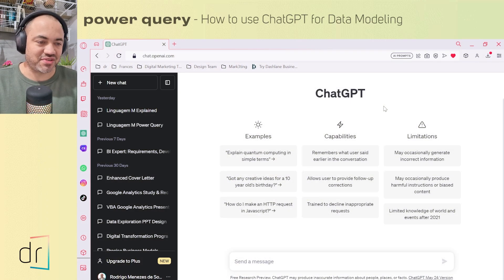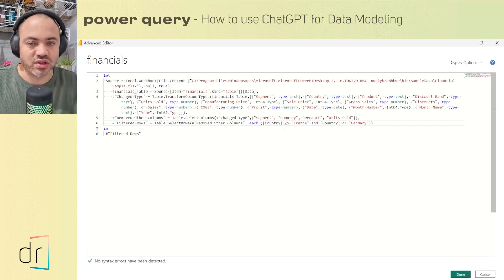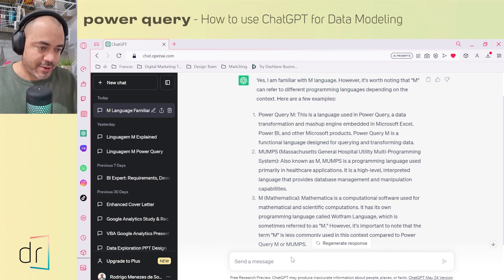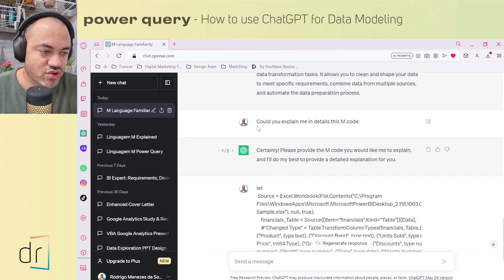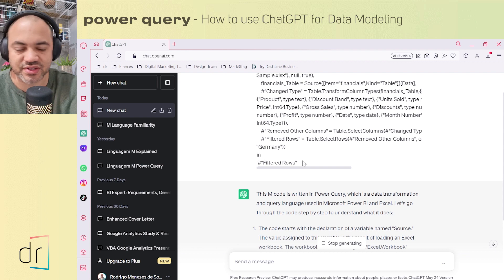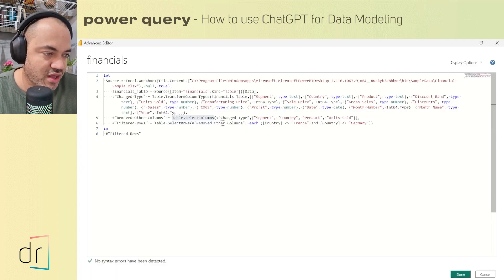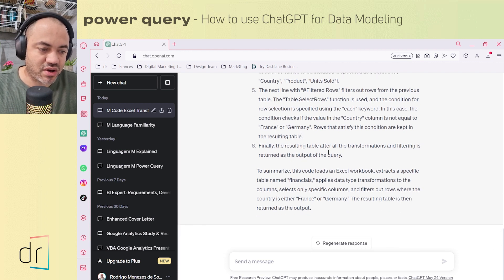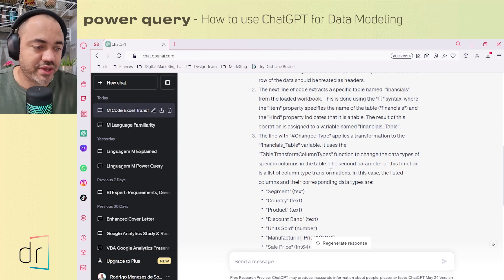A good way to use ChatGPT with Power Query? | Documentation and Knowledge?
Today, Rodrigo showcase how to use ChatGPT to increase our efficiency in Power Query Data Modelling.

00:00:00 Introduction
00:00:20 Starting in Power BI
00:01:02 Moving to Power Query
00:03:44 Asking ChatGPT if it knows M Language
00:06:25 Explaining a M Code
00:16:57 ChatGPT Summarize
00:17:40 Ending